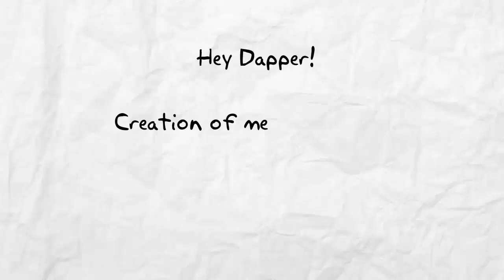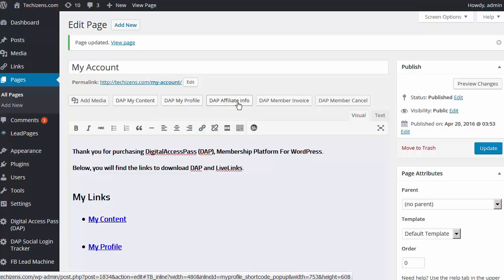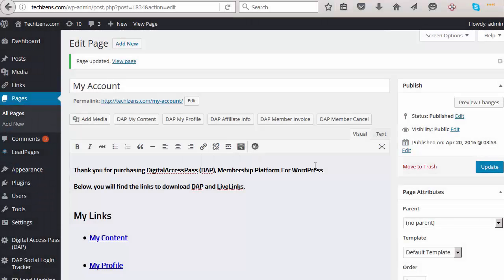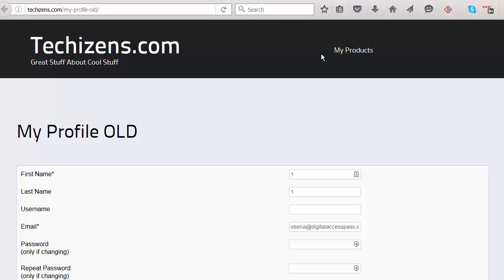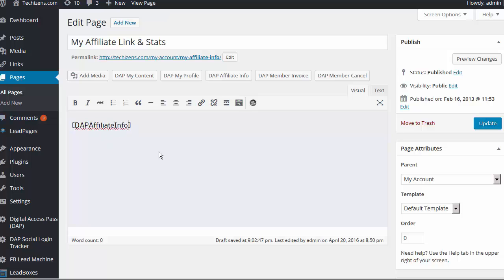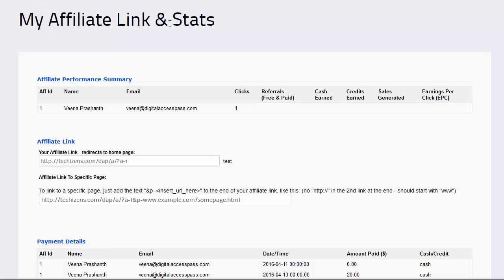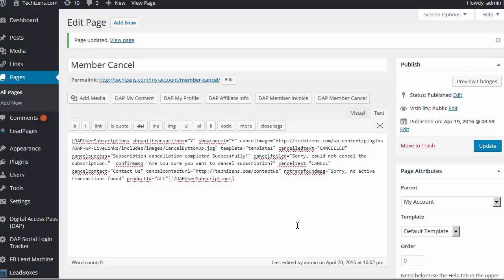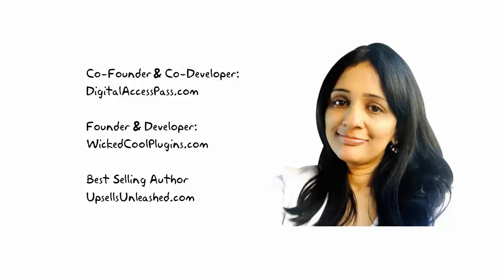DigitalAccessPass.com (DAP) v5.0.2 Release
, we have consistently upgraded DAP and delivered new features to help you meet the changing needs of the marketplace, and to run a successful and profitable membership site! This release is jam-packed with some amazing new features that will add great value to your membership site.
Watch this video for a complete behind the scenes look at the new DAP (v5.0.2) release!